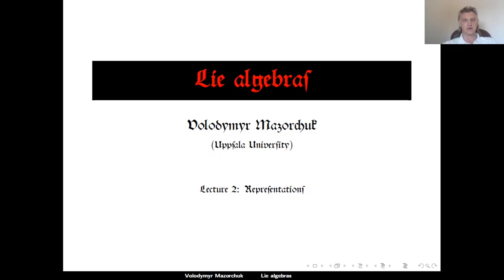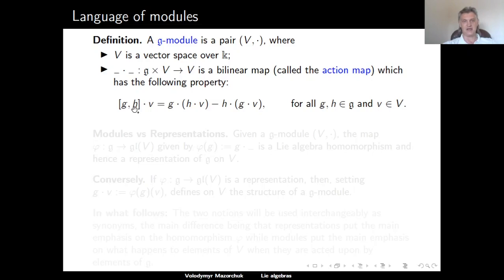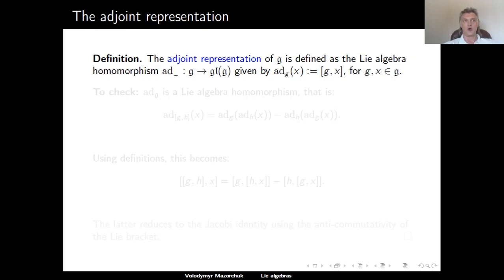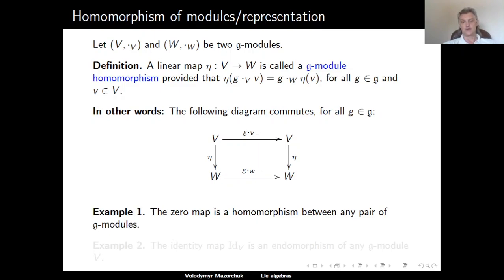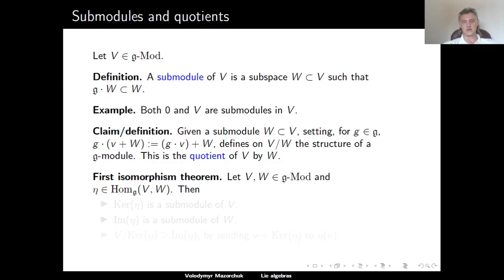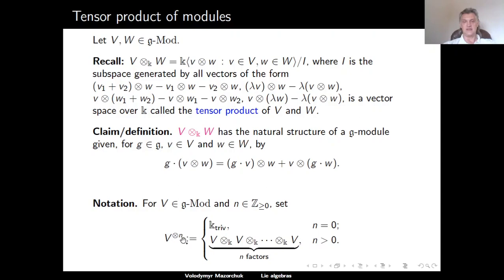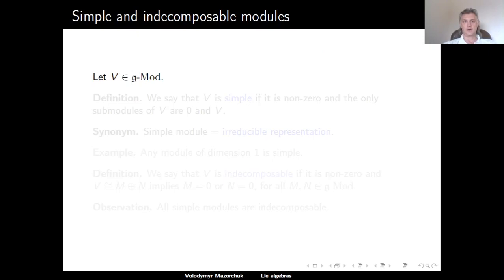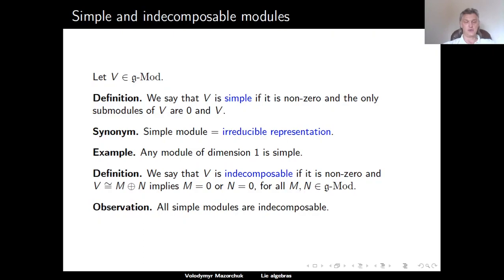Lie algebras. Lecture 2: representations (by Walter Mazorchuk)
Lie algebras
Lecture 2: representations